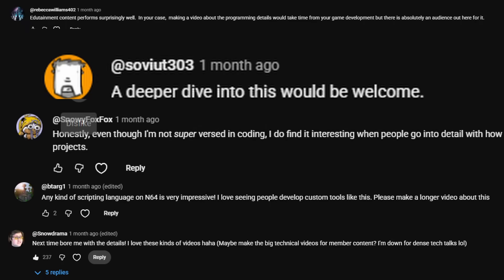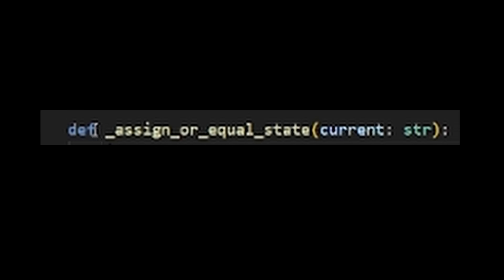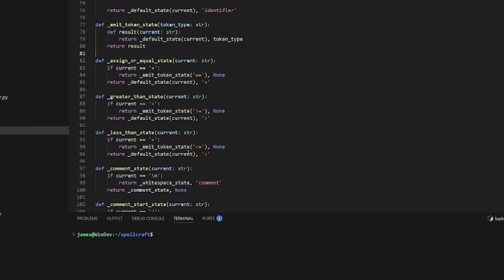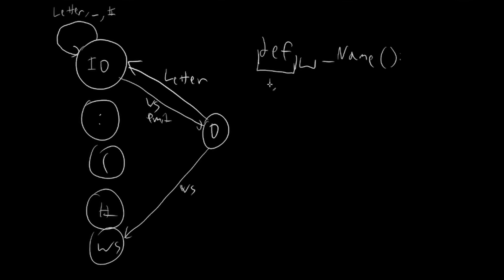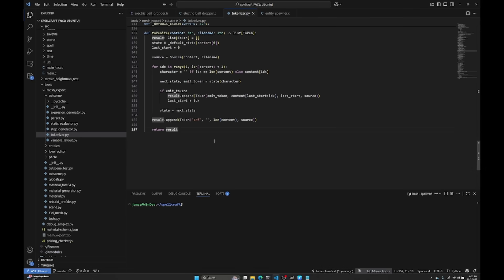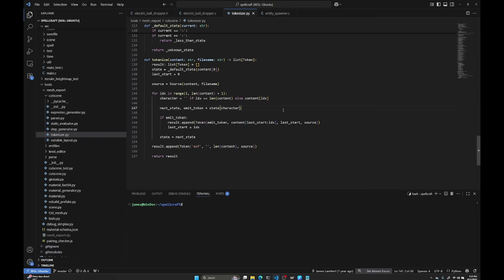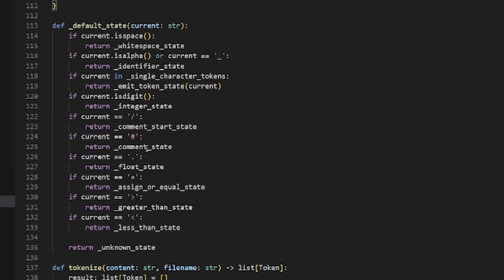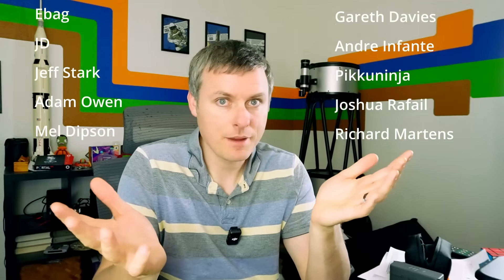How My Scripting Language for the N64 Was Made | The Lexer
I talk about how I wrote the lexer, aka tokenizer, for my custom scripting language that runs on N64 hardware.